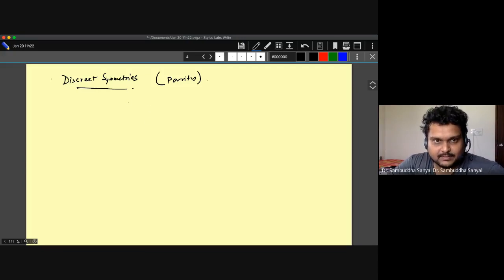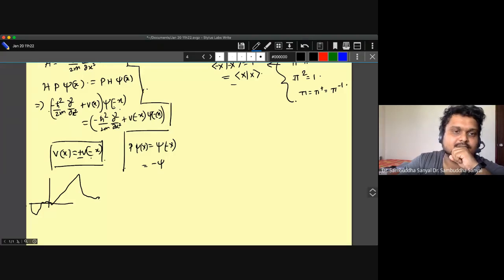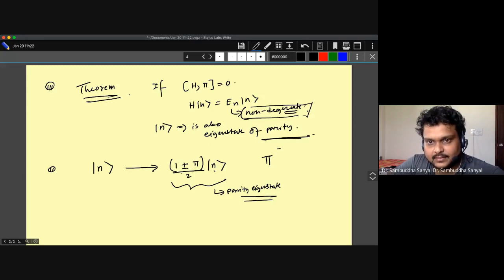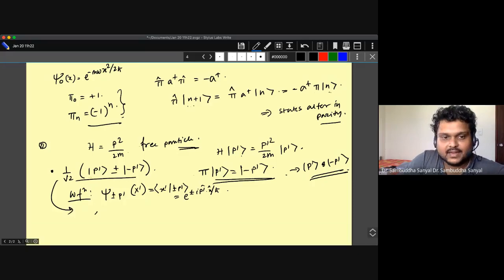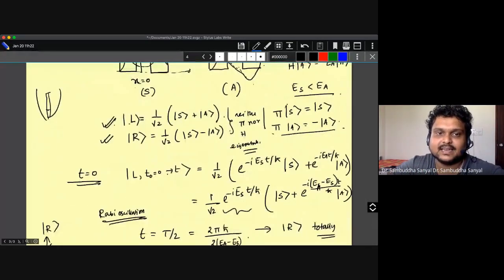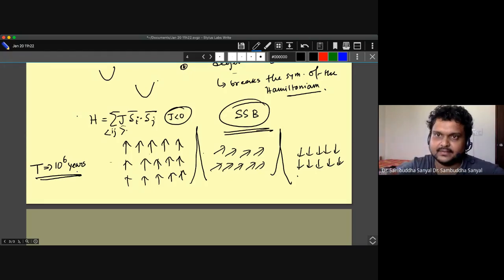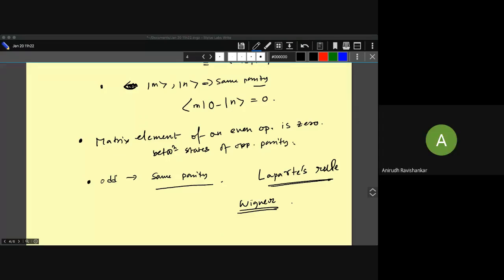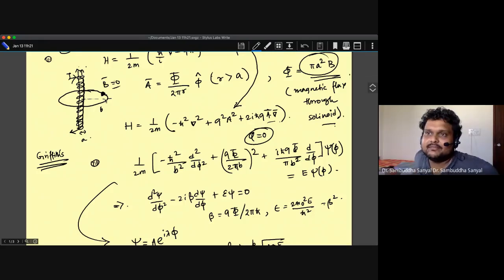QM II PHY321 2021 01 19 at 21 52 GMT 8